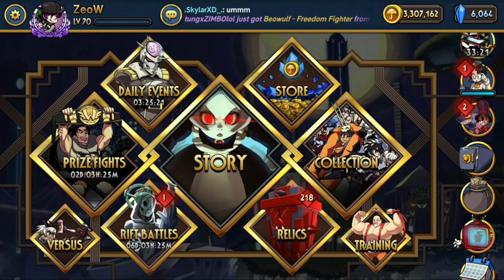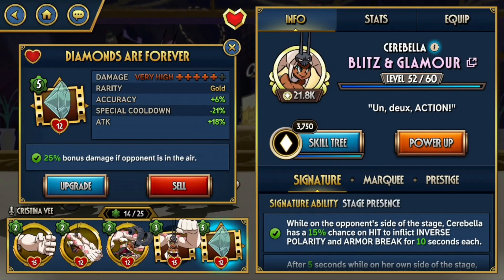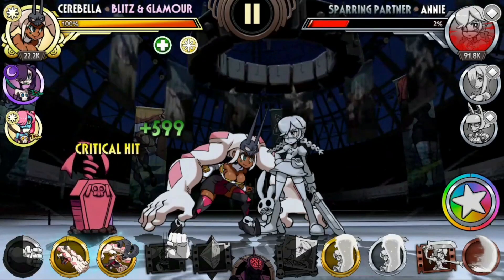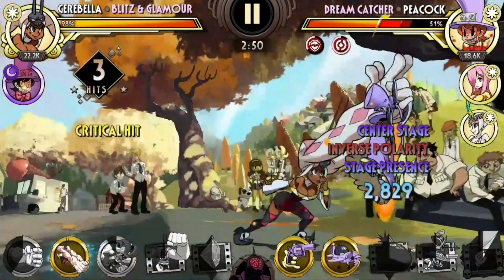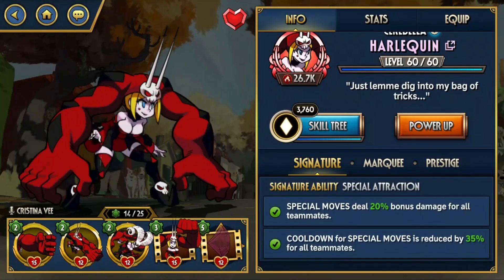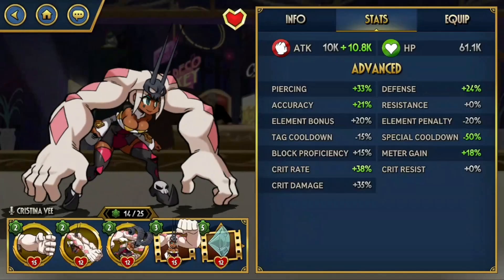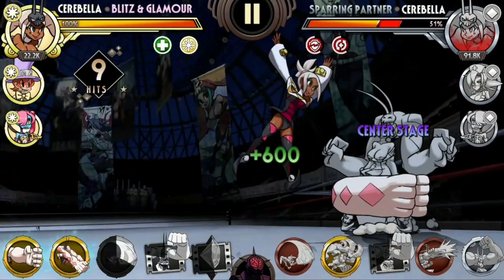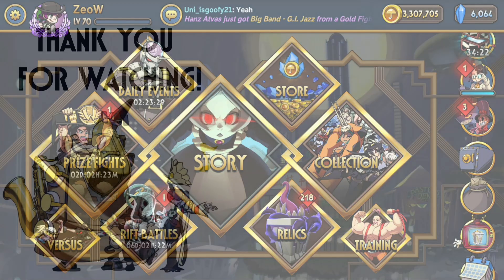[Beginner Guide - Skullgirls Mobile] Easy Gameplay for Cerebella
New to the game? Unsure which moves to choose from? Here's a quick video to help you get started on your Skullgirls Mobile journey using Cerebella!

Cerebella is a low-hit count fighter that specializes in dealing a single HIT with MASSIVE DAMAGE. Merry Go-Rilla is a big reason to choose Cerebella over other characters. However, using the move can be quite tricky as it requires a specific range against small characters. The TAG OUT actually provides the necessary range to easily loop Merry Go-Rilla again and again in a safe and unpunishable way, allowing you to lock the opponent in the corner and finish them off with your fully charged blockbusters!